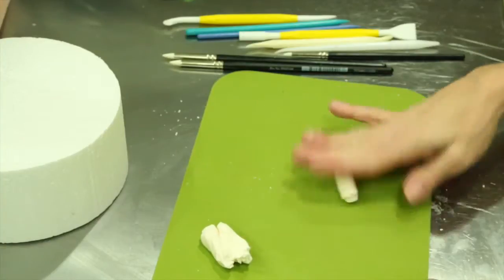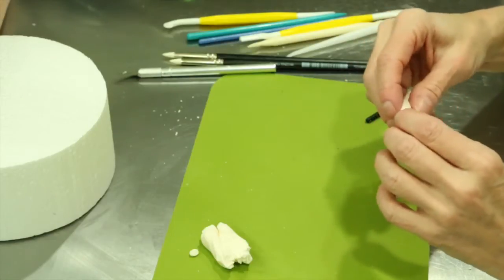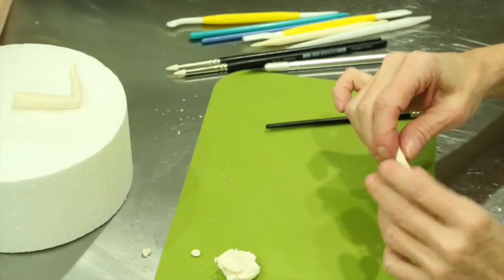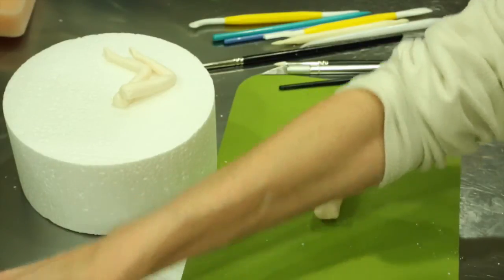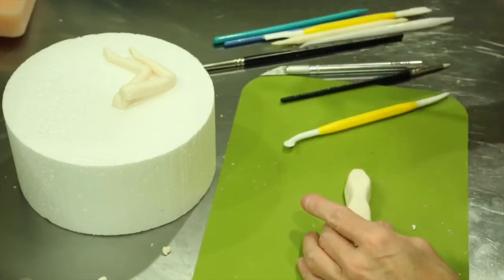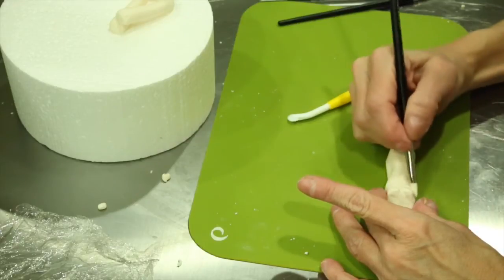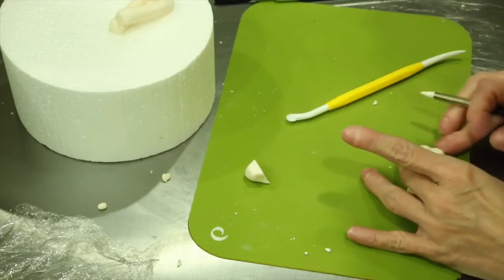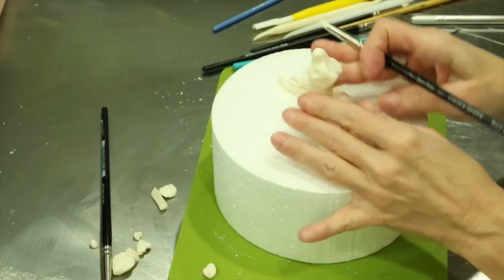Pink Penelope - Construction of Torso and Legs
Learn the beauty of sculpting cake topper figures with modeling chocolate.